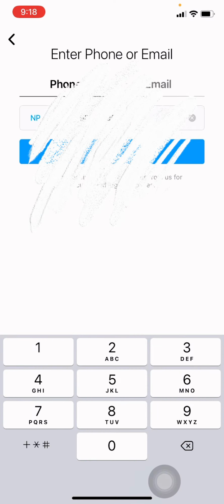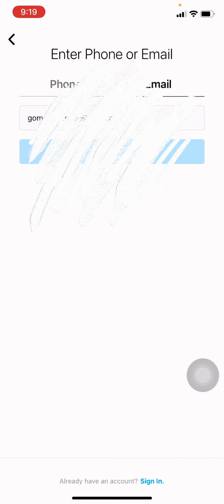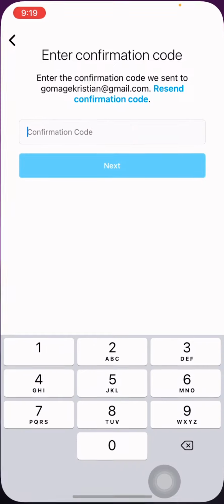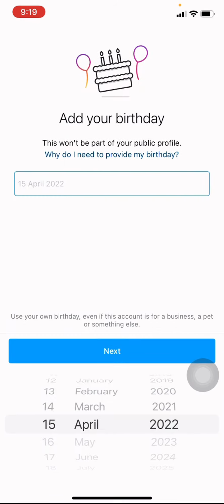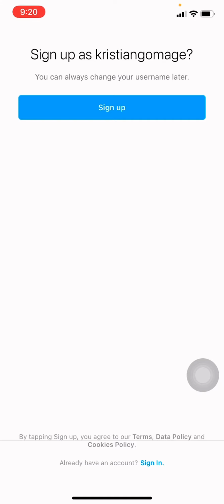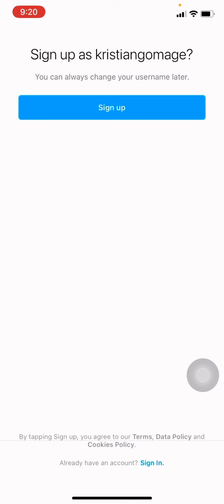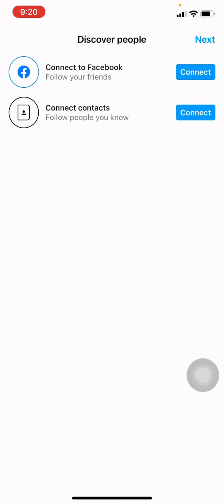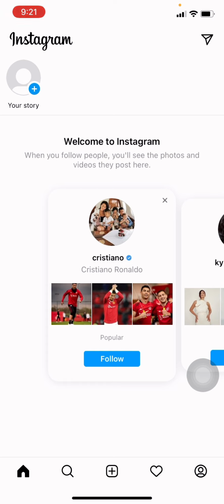How to get started with Instagram.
How to Signup Instagram Account?

In this video you will learn how to sign up for Instagram, create your account and start posting right away. I'll show you how to make the most of your account, giving you tips on what hashtags to use and which filters are best!

00:00  How to Signup to Instagram Account?
00:40 Create Instagram Account
01:42 Create Username On Instagram
02:18 Signup Instagram Account